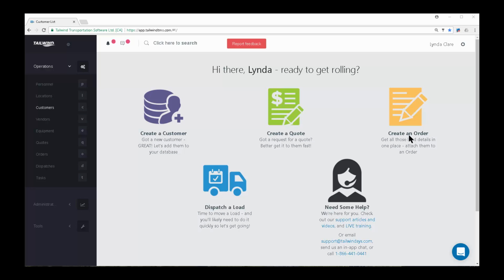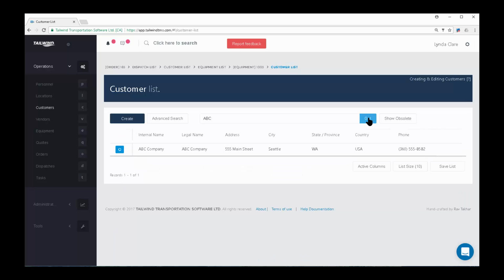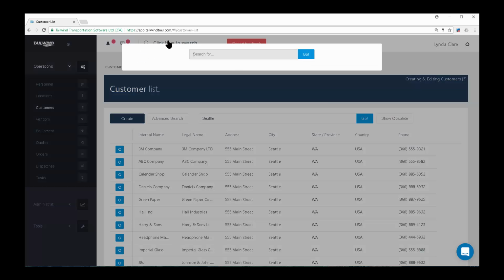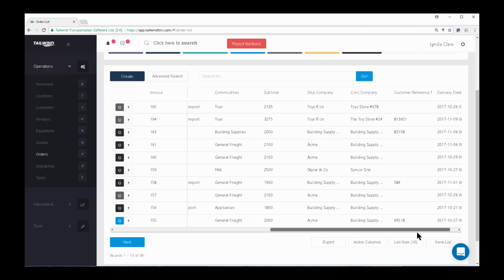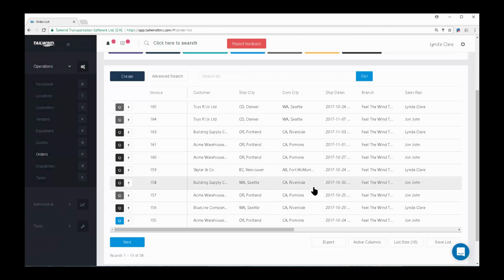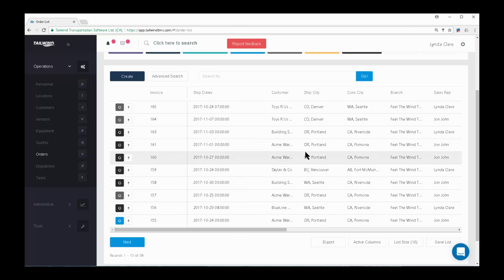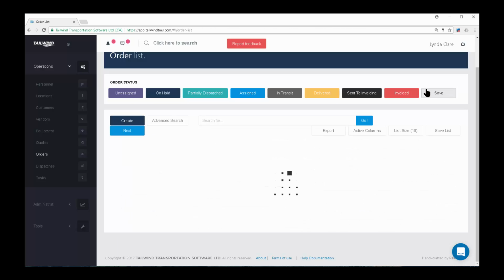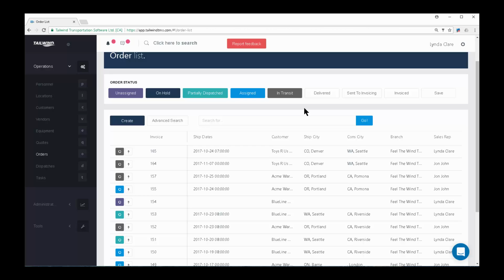How to Search & Customize List Views | Tailwind TMS Tutorials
Our expert trainer Lynda walks you through how to search and customize the many 'List Views' that occur throughout the Tailwind TMS.